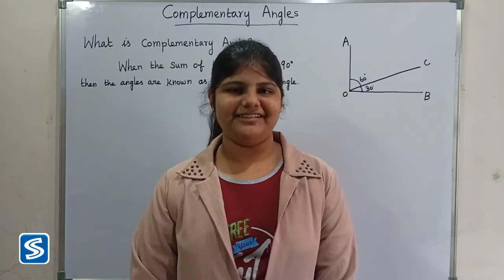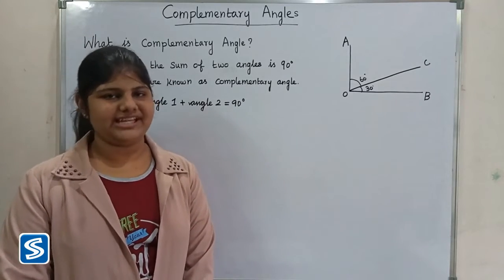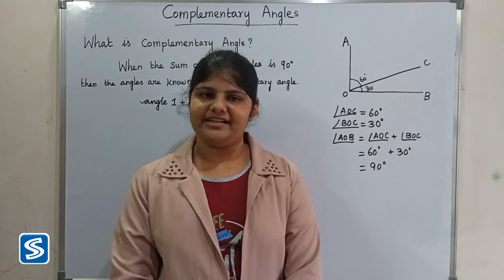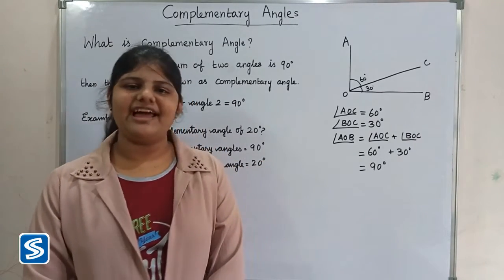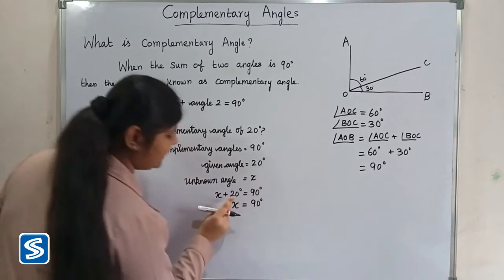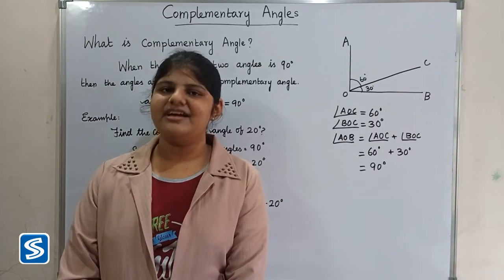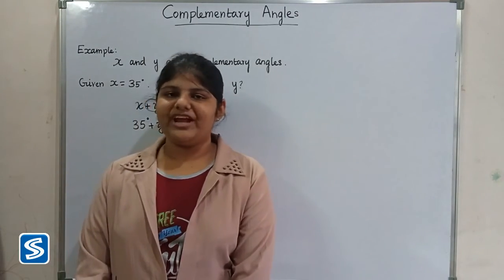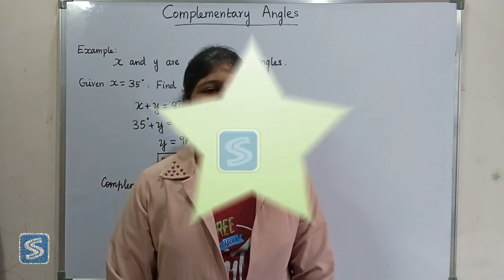Complementary Angles |How To Find Complementary Angle of Given Angle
This video shows how to find commentary angle of given angle.